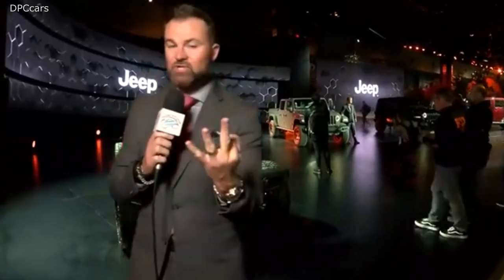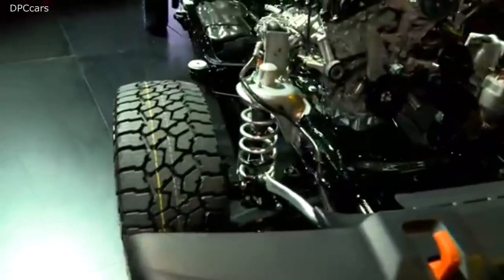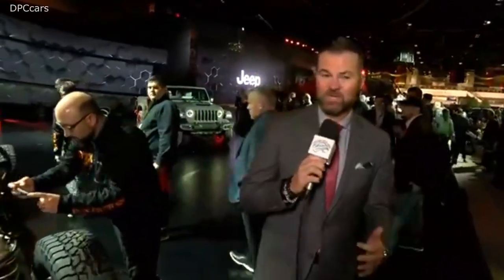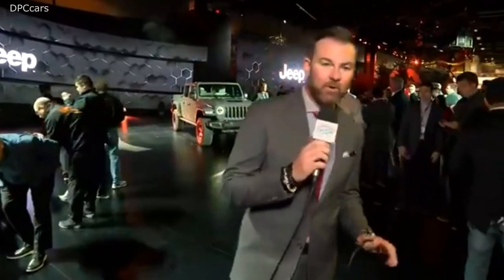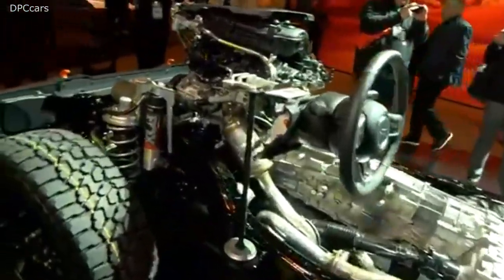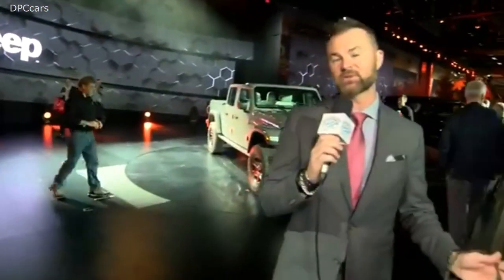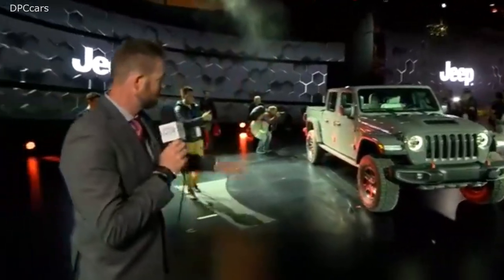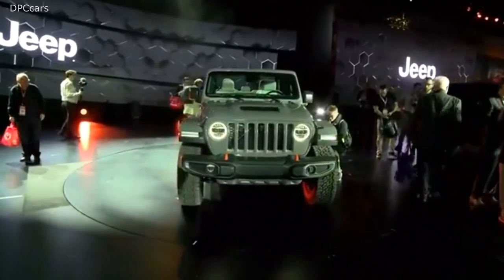2020 Jeep Gladiator Mojave Chassis Walkaround at Chicago Auto Show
Jeep® Desert Rated vehicles represent the ultimate in high-speed off-road capability and performance in grueling desert and sand environments

All-new Gladiator Mojave is first Jeep vehicle to earn brand’s newly minted Desert Rated badge

Industry-exclusive FOX hydraulic jounce bumpers and 2.5-inch internal bypass shocks with external reservoirs bolster Gladiator Mojave’s high-speed sand-running credentials